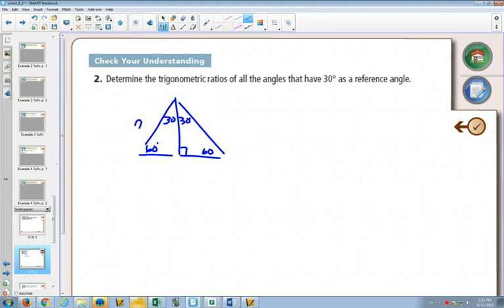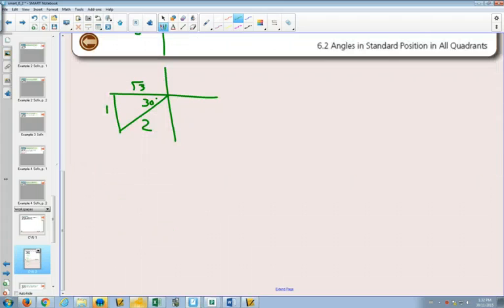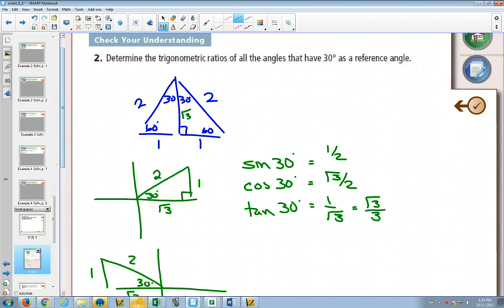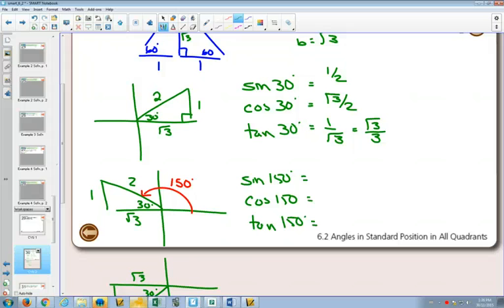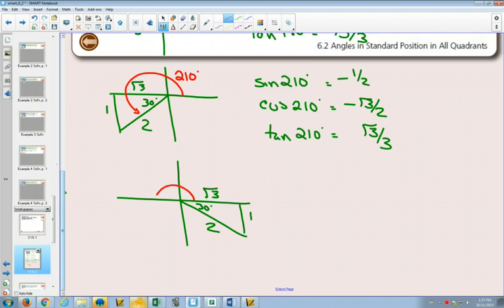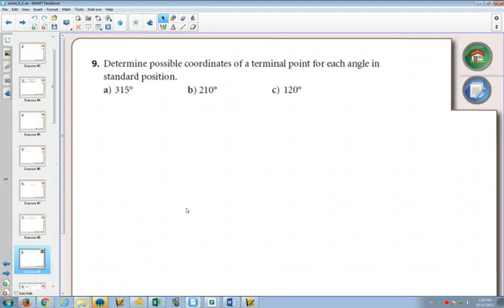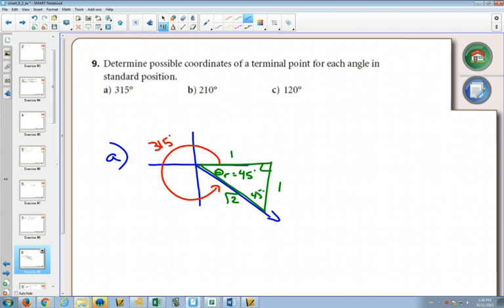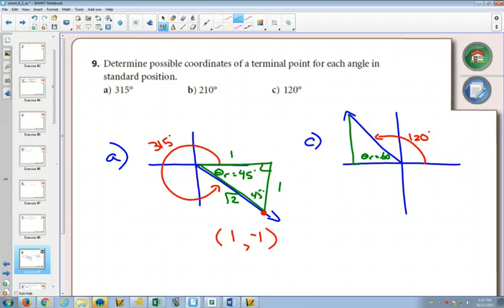30SP 6 2 Example 2